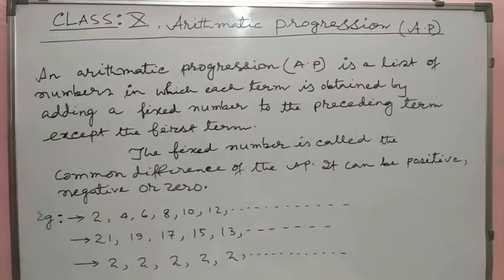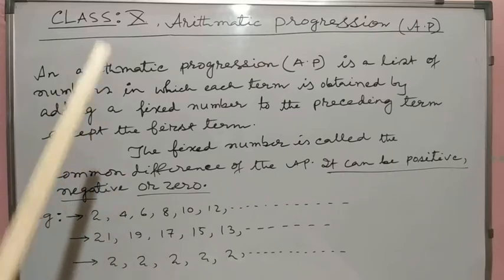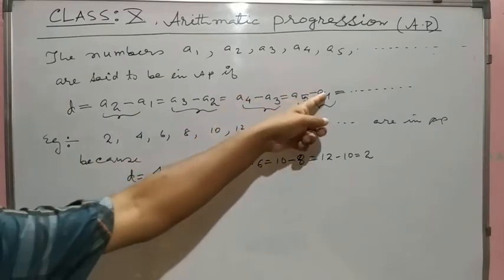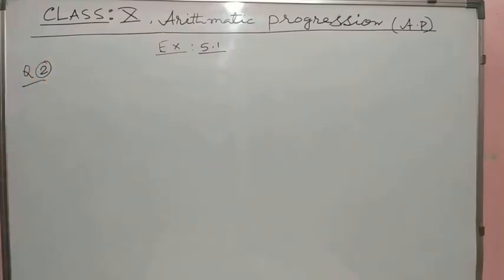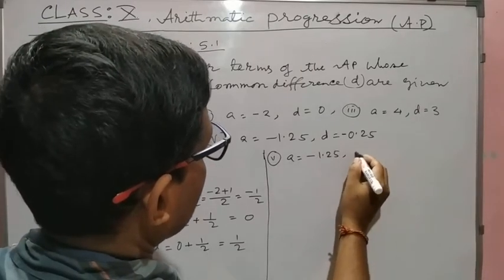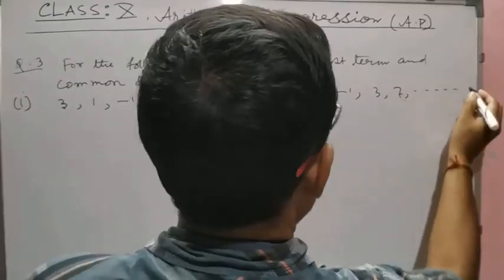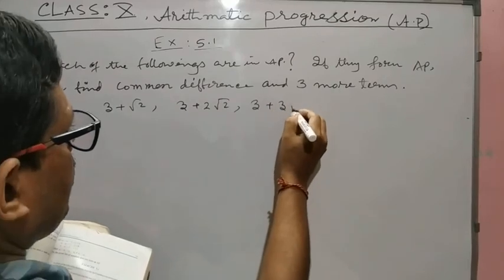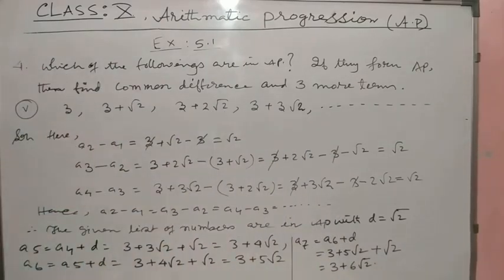CLASS:X, ARITHMETIC PROGRESSION, EXERCISE:5.1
Concept of arithmatic progression, common difference, to check a list of numbers as AP,